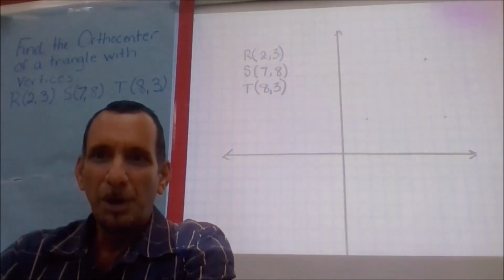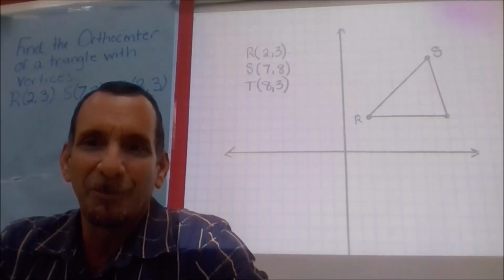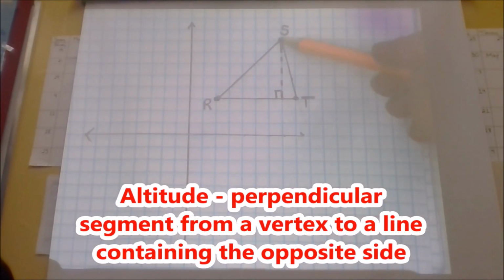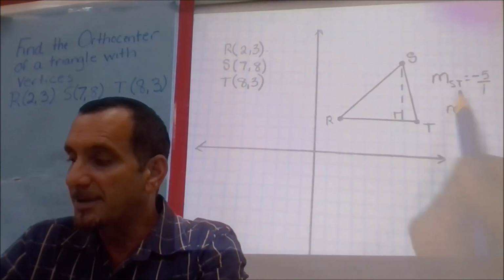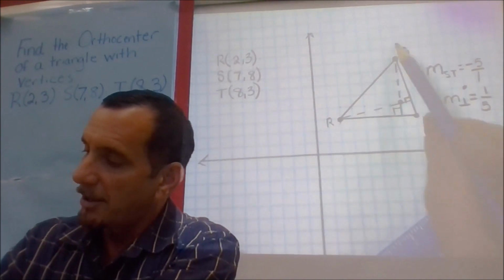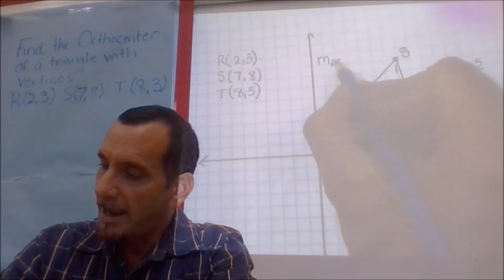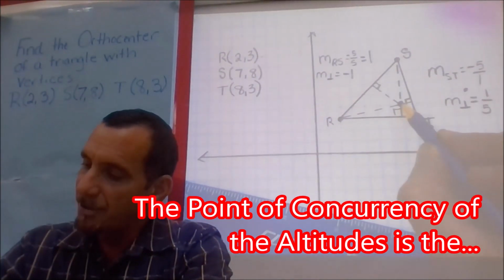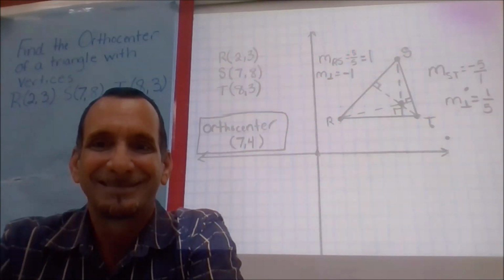ORTHOCENTERS FOR YOUTUBE 2018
Have fun in this video graphing the altitudes of a triangle to find the orthocenter of the triangle.  Use slopes and your knowledge of slopes of perpendicular lines to find the point of concurrency of the altitudes, the orthocenter!  Just ask Palomo, graphing orthocenters is cool!